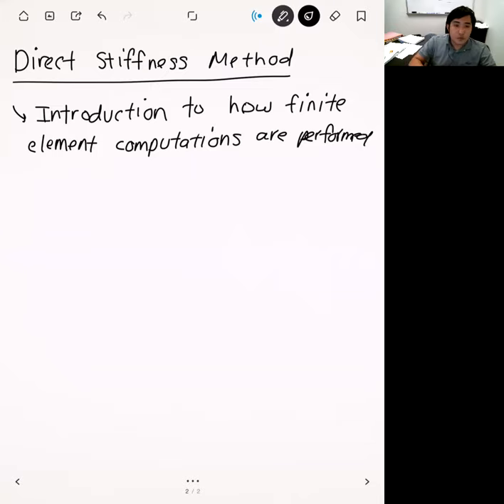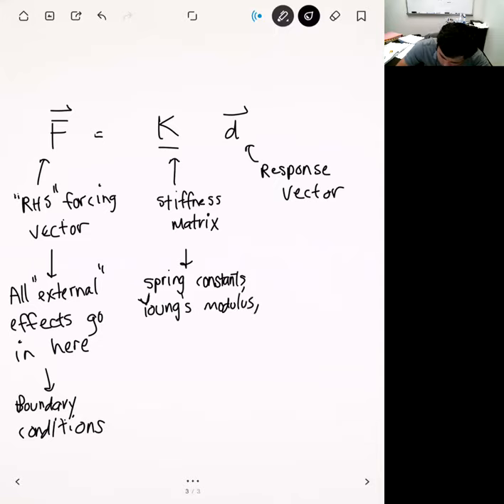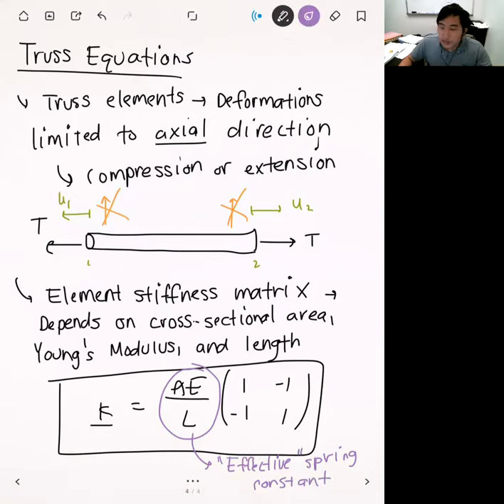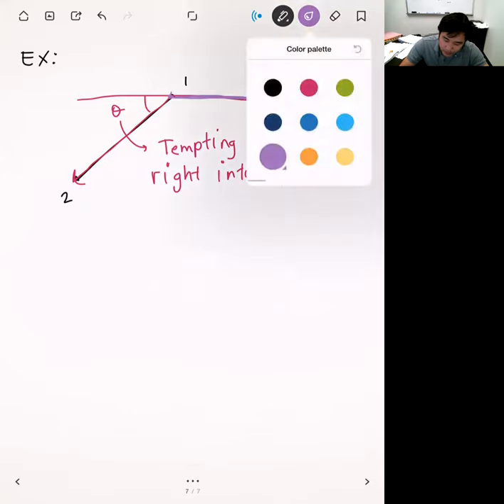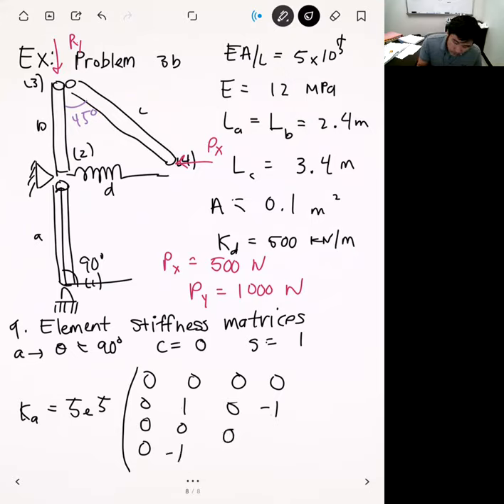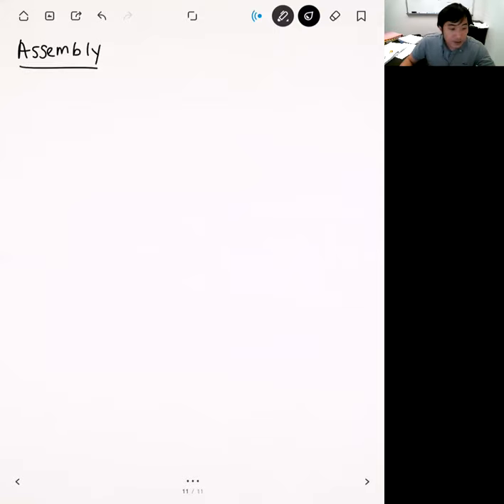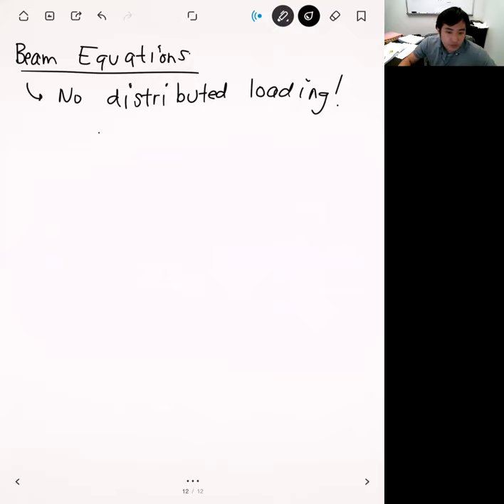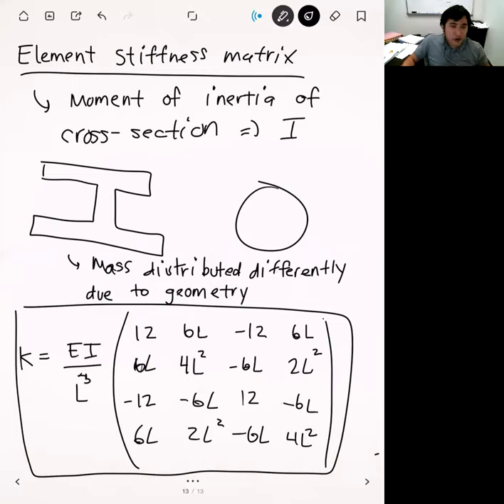EGME 410 FALL 2021 Midterm Review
Midterm Review